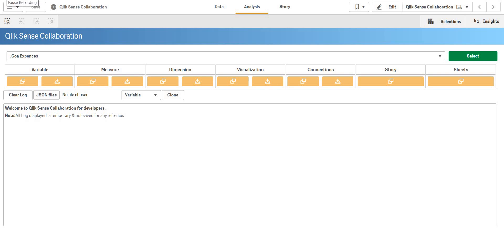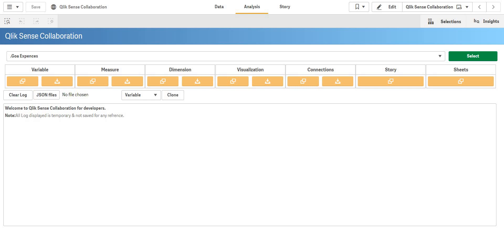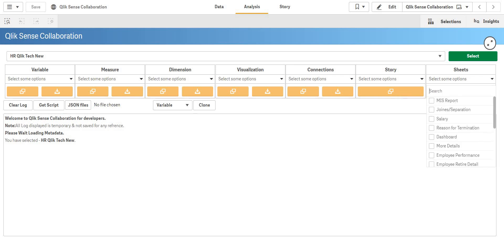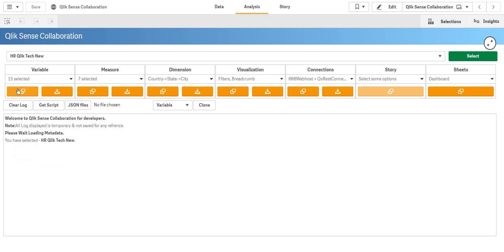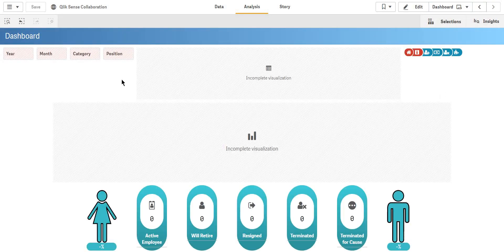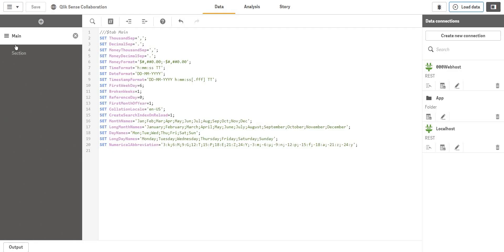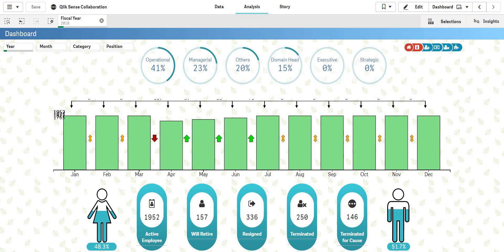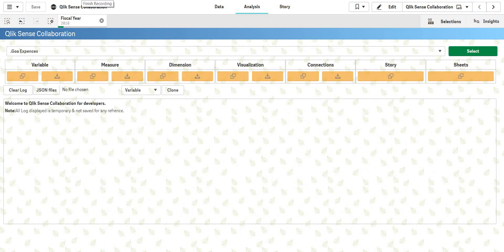Qlik Sense Collaboration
For Developers
What does Qlik Sense offer in Collaboration?
Collaboration opens up opportunities for multiple users to put in their insights and discoveries into making one application.
This is more insightful and comprehensive than that of an application made by only one user.
Some other ways are Data Storytelling, Publishing, Exporting, Printing services.

Our problem statement can be multiple developers working on the same application?
Yes, the Developer can work together by following this solution. Multiple developers frequently work on multiple KPI's or Sheets on a single application on their respective work environment. They usually create/modify Variables, Sheet, Master Measure, Dimension, and Visualizations. This product works with colleagues to resolves the above problem statement with ease.
This solution comes with an easy way of the collaborative development cycle in Qlik Sense.
The solution offers options that can be used with ease in your environment.
The solution offers an easy way of cloning the following form host to another application.
Cloning can be used for Variables, Sheet, Get Backend Script, Connections, Master Measure, Dimension, Visualizations.

Open the host application
Make a new sheet and add the object
Select the application
Select desired Variable, Measure, Dimension, Visualization, or Sheets.
Hit on the clone button.

Demo